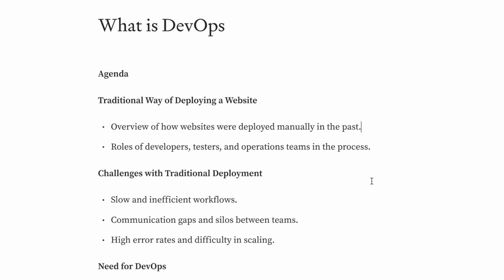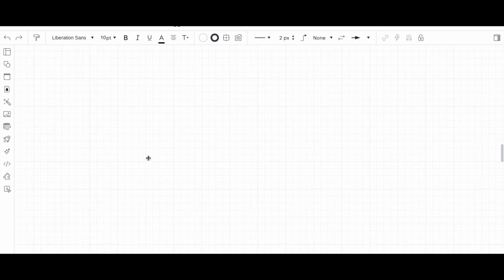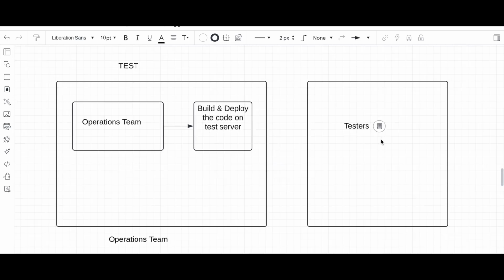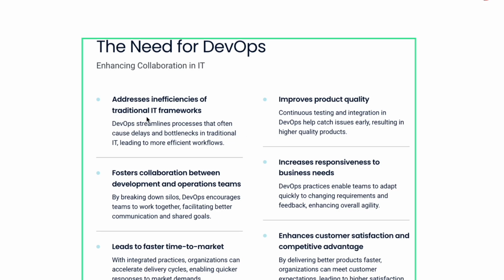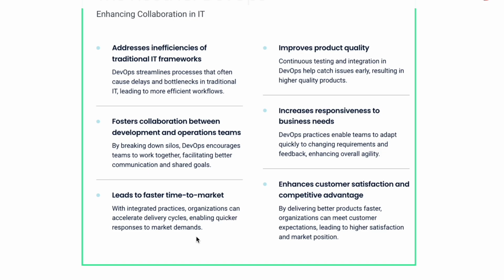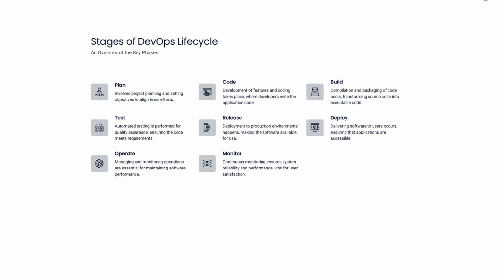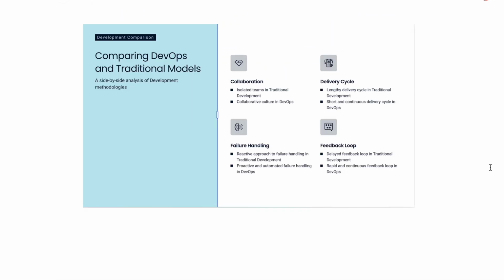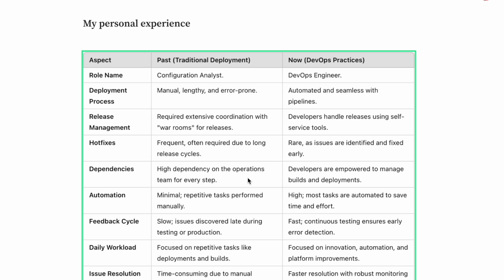What is DevOps | Why DevOps | Need for DevOps | DevOps tutorial for Beginners | DevOps Bootcamp - 1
In this video, I take you through the evolution of deploying websites—from the traditional manual methods to the modern DevOps approach.

0:00 - Agenda of the video
1:20 - Traditional Software Development Process
2:40 - Manual Code Deployment Challenges
5:47 - Limitations of Traditional Development
8:23 -  Need for DevOps
11:52 - Benefits of DevOps
13:54 - DevOps Software Development Lifecycle
17:20 - DevOps vs Traditional Models
18:41 - Personal Experience with DevOps Evolution
20:09 - The Evolving Role of DevOps

Topics Covered:
Traditional way of deploying websites and the challenges involved.
Why the traditional approach failed to meet modern demands.
How DevOps revolutionized the process with automation and collaboration.
Modern deployment practices using CI/CD pipelines and DevOps tools.
📌 At the end, I share my personal journey from working with traditional methods to embracing DevOps and how it has transformed the way we deploy software.